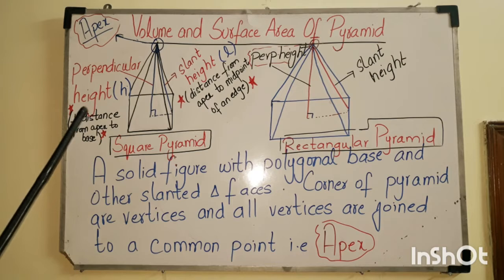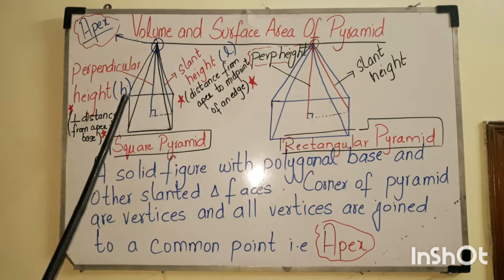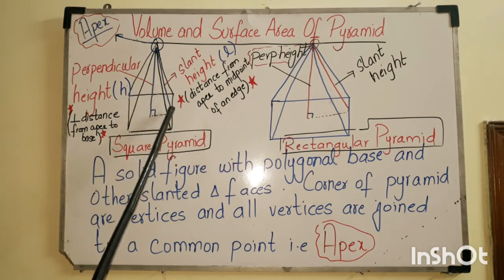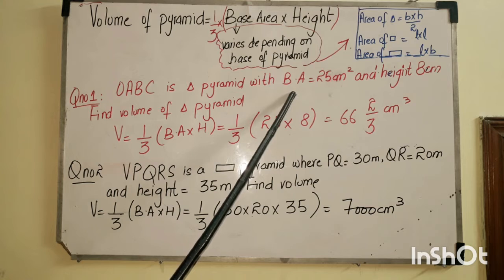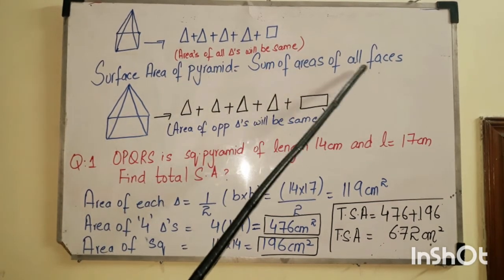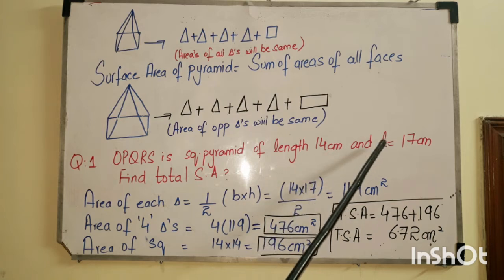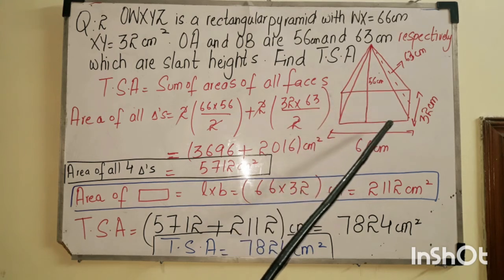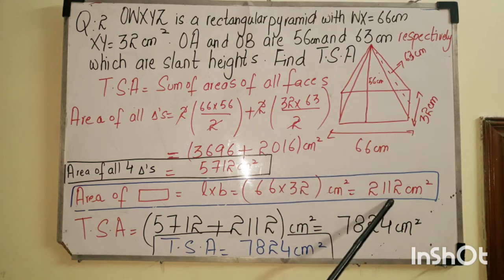Volume and Surface Area of Pyramid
In this video important components of pyramids along with their types has been explained.Calcualtion of volume and surface area of pyramid has also been explained extensively.